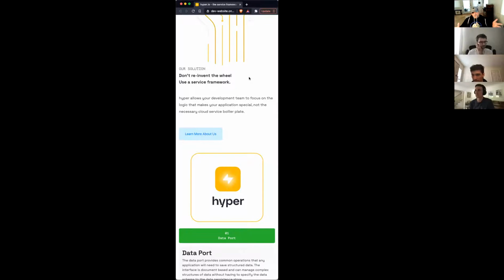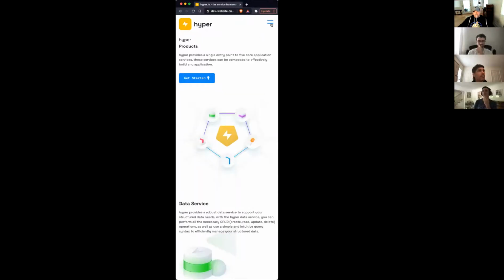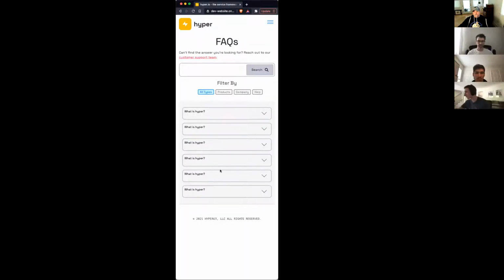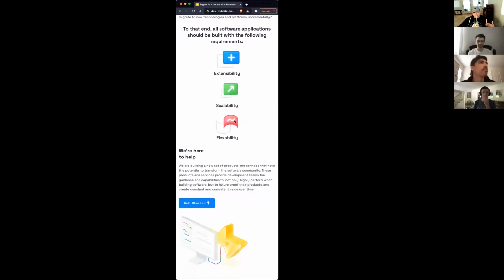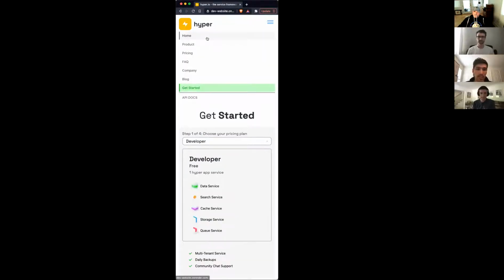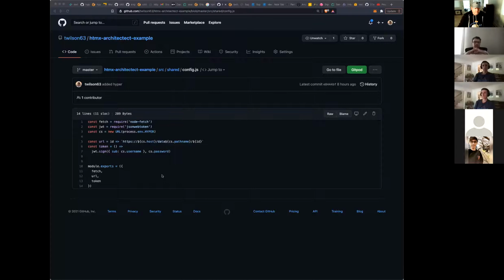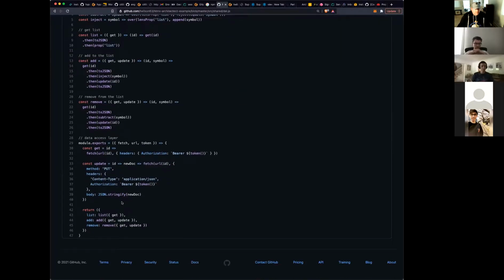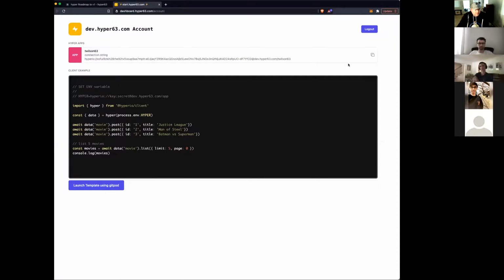hyper TSC meeting 4-20-2021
In this meeting we discuss
* the hyper roadmap
* review the progress of the new site
* discuss strategies for the hyper/client